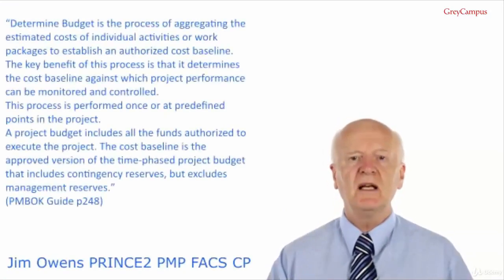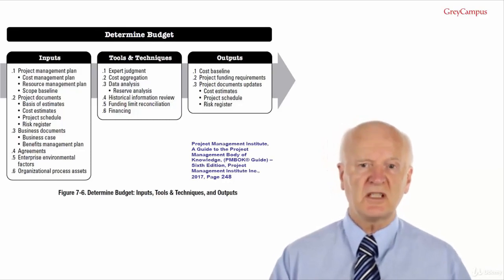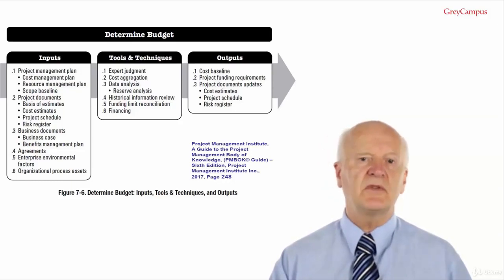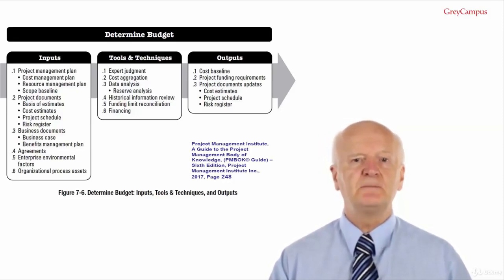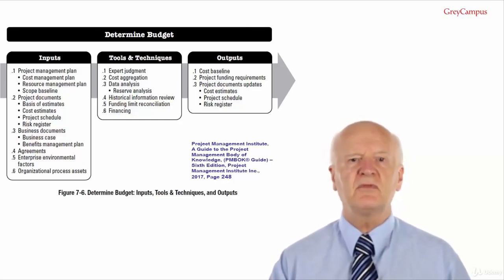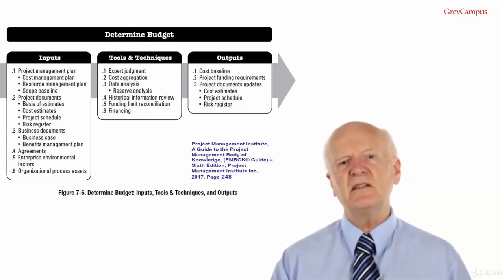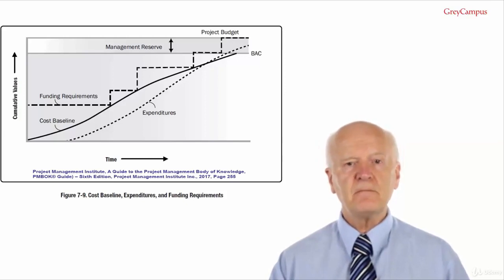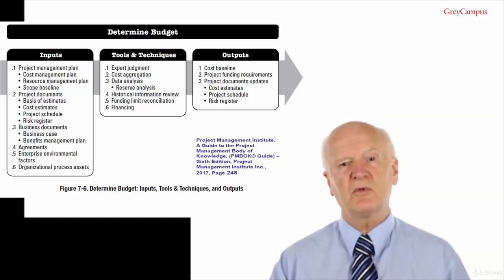043 Determine Budget